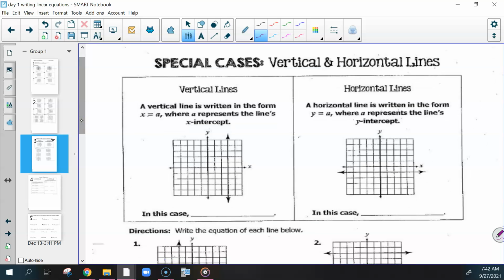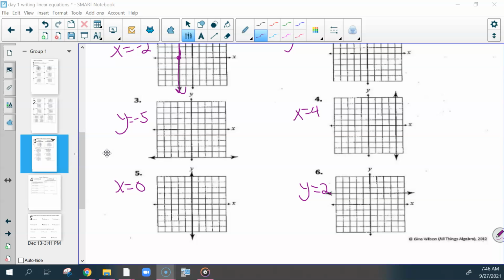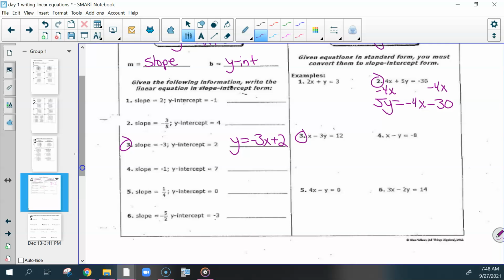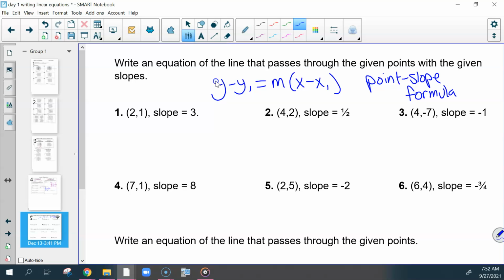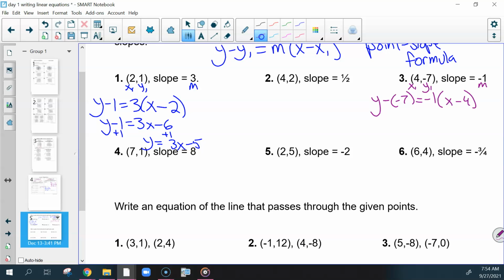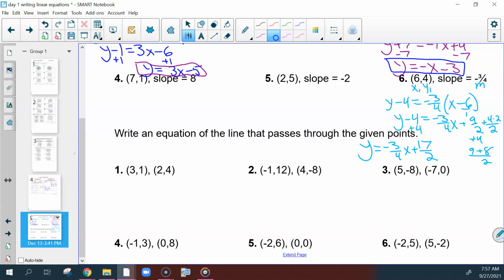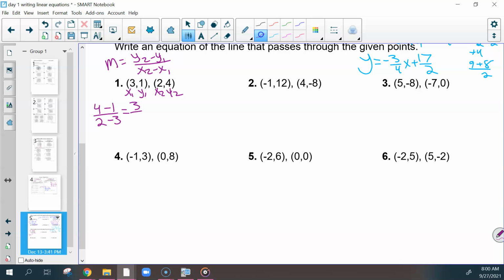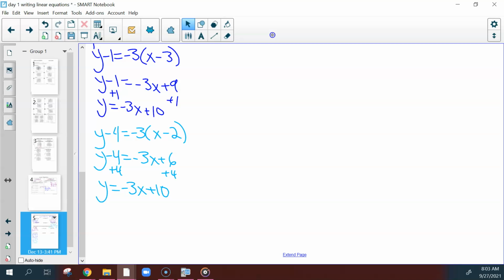AFDA 1st 9-27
We continued our writing linear equations notes where we foundn how to write the equations of lines that are horizontal/vertical. Then we talked about how to write the equation of a line form a point and slope and when given 2 points.